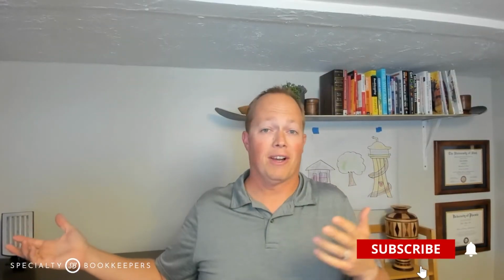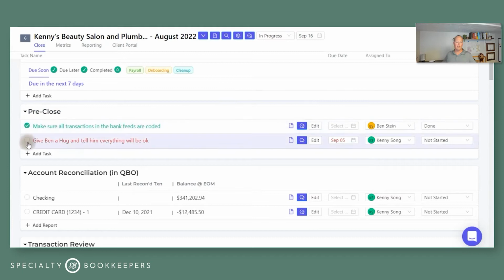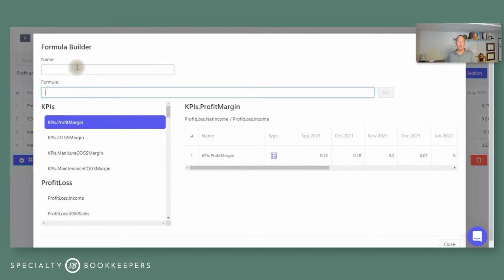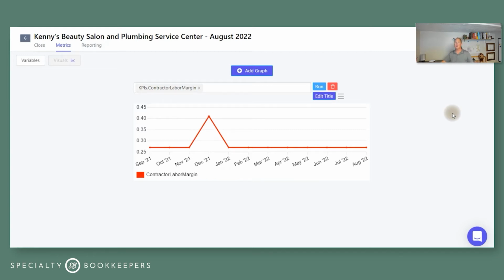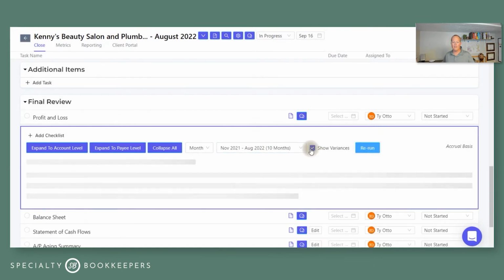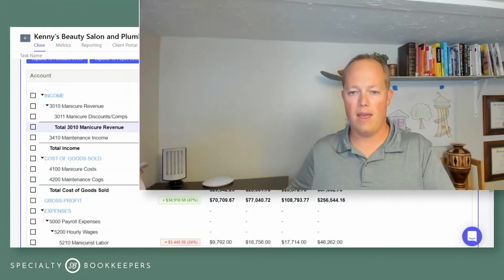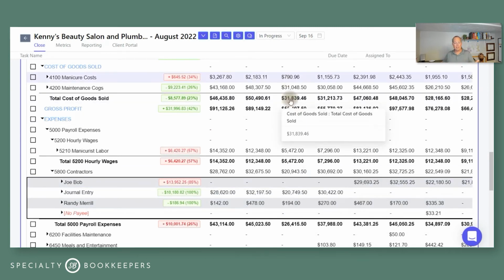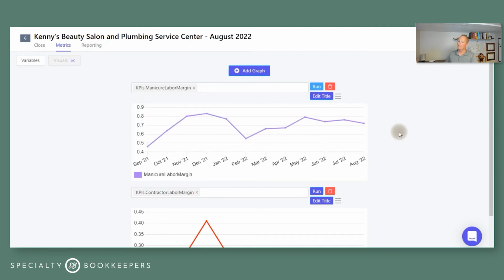Labor Margin - Don't Let Your Profit Disappear!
Profit Margin is often one of (if not the THE) largest expense for our clients. Knowing how to accurately track if your labor expense is growing out of control is incredibly valuable!